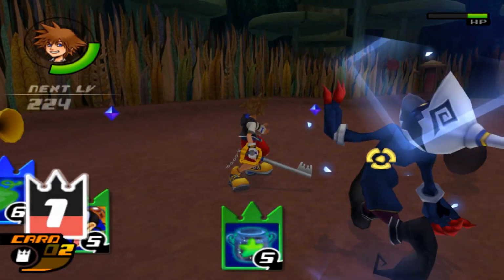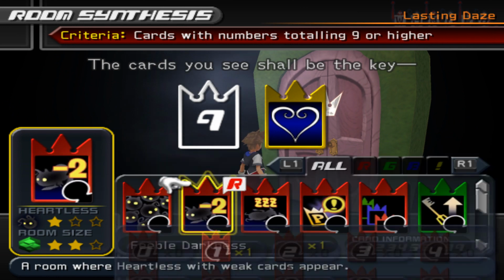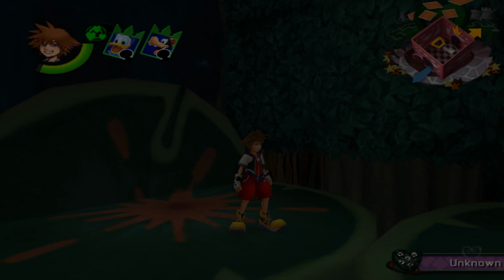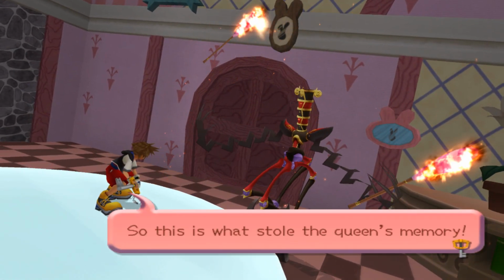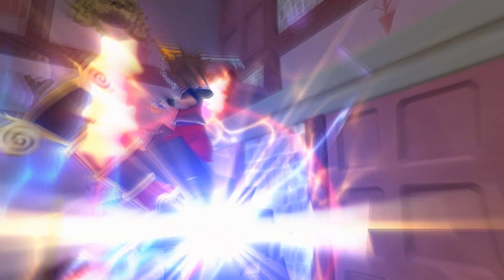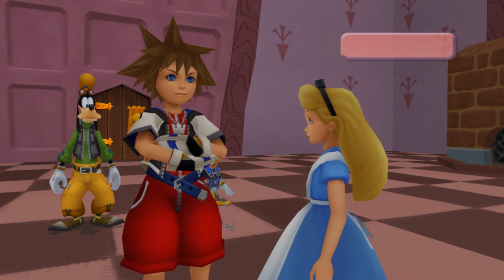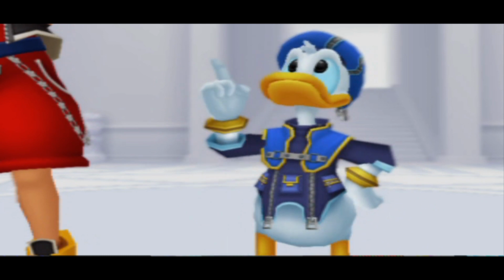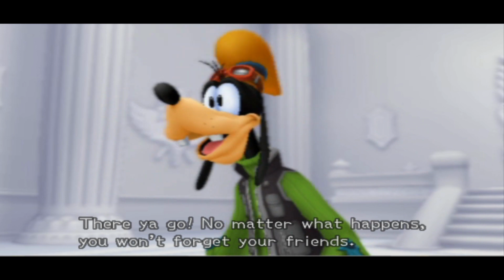Let's Play Kingdom Hearts Re:Chain of Memories Episode 4 :: Perfect Memory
In this episode of Let's Play Kingdom Hearts Re:Chain of Memories, I complete the second floor of Castle Oblivion; in the last episode, I chose Wonderland to be the world on this floor. In this episode, though, I grind quite a bit, looking for Moogle Room cards, and help Wendy and the Queen of Hearts through their problems. Between floors two and three, we get some very curious cutscenes. What's going on with everyone's memories? We'll find out soon!

If you enjoyed this video, please consider giving a stranger a compliment. It'll make the world even better.